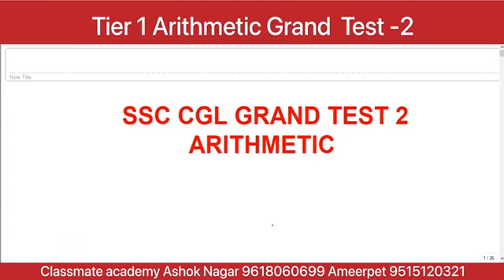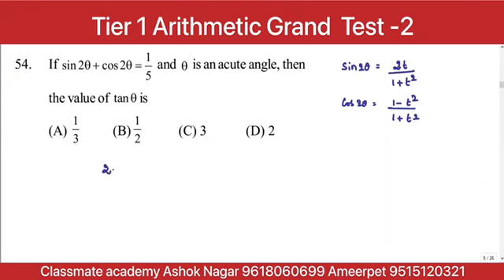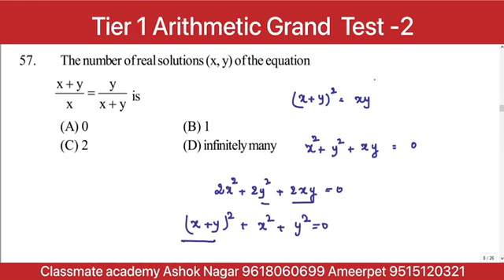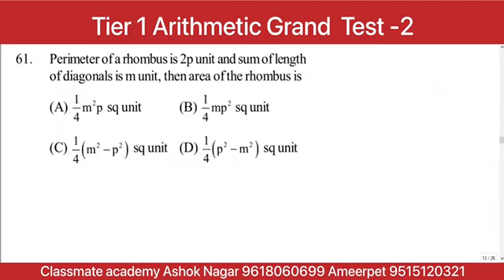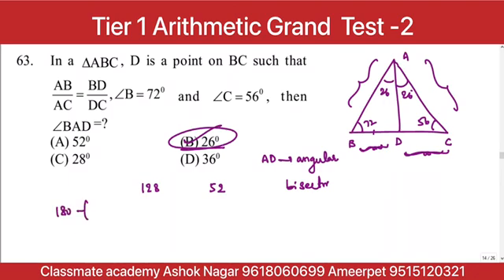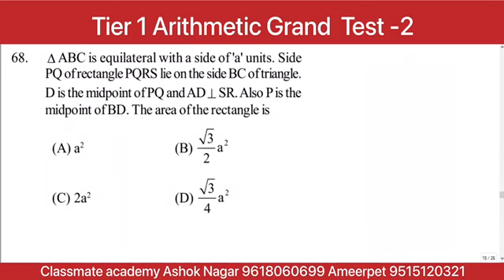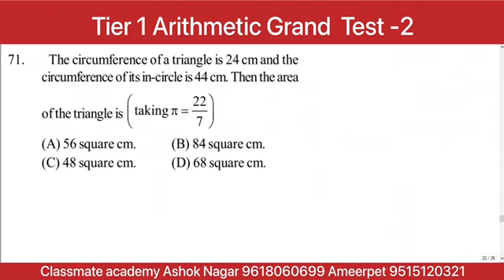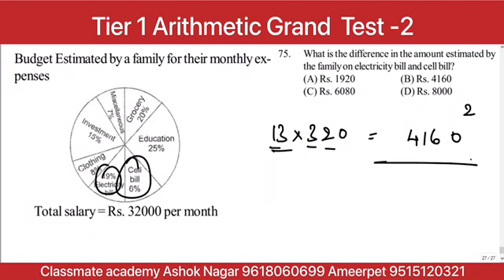SSC CGL TIER 1 GRAND TEST 2 || UMAMAHESHWAR ||CLASSMATE ACADEMY